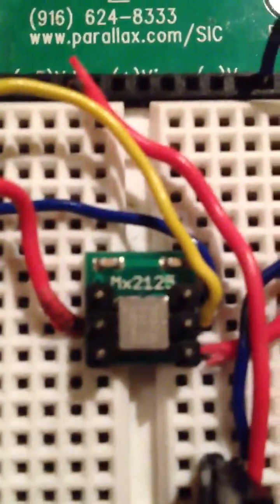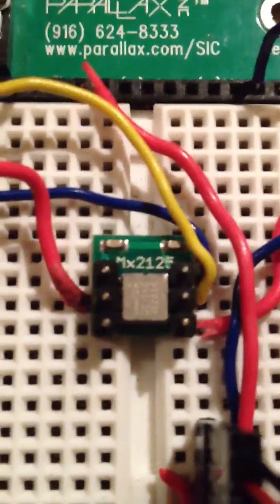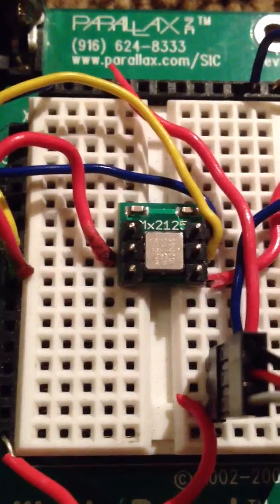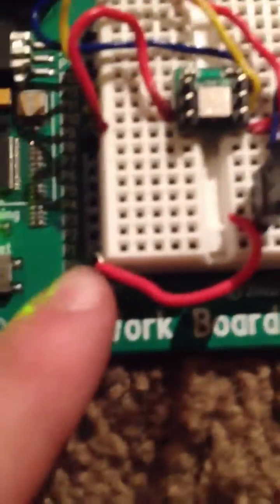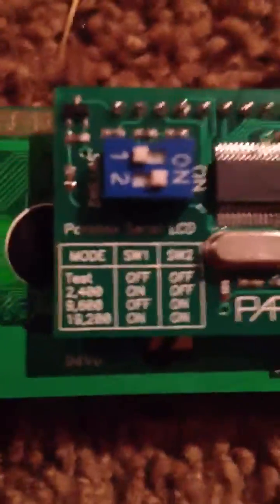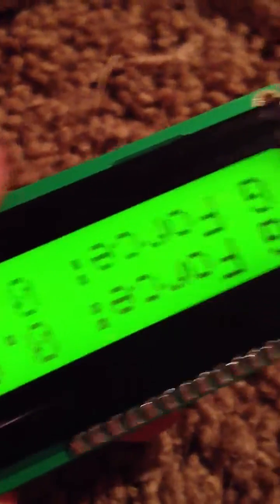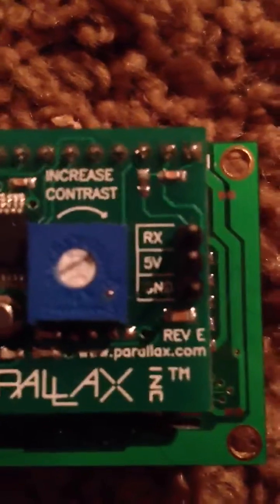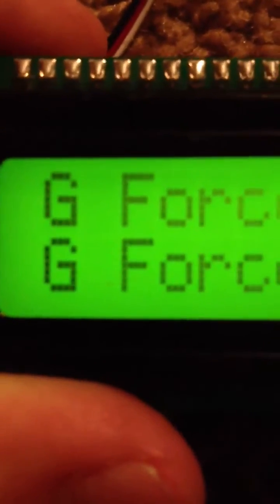Wireless G force meter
Hey guys today we are making a wireless G force meter out of the Memsic 2125 dual axis accelerometer and the parallax LCD display. All source code can be found on my website. For more information about the Memsic 2125 dual axis accelerometer chip please view my other video.